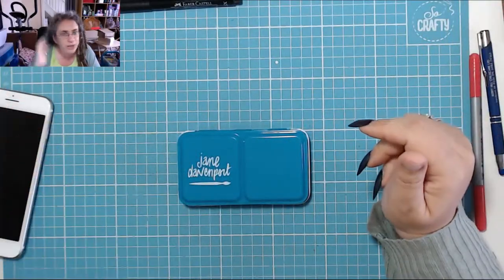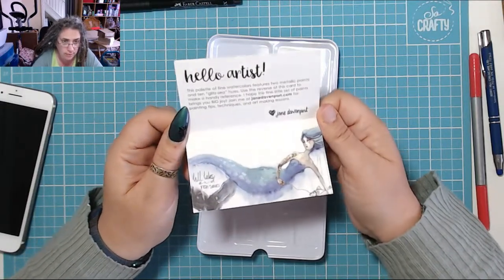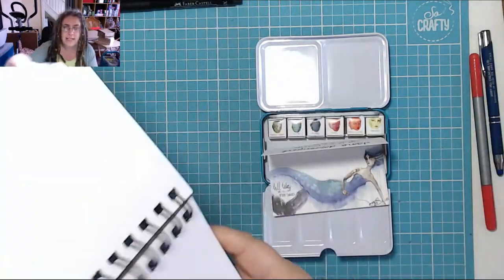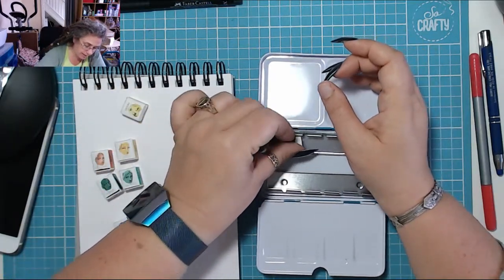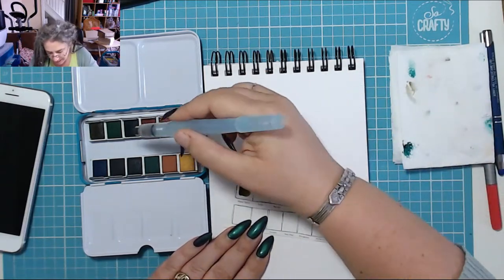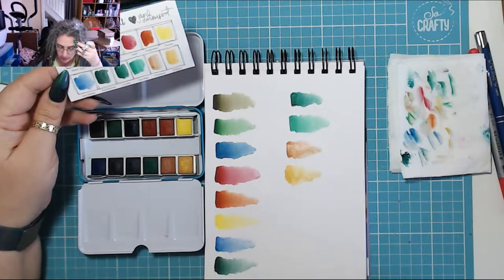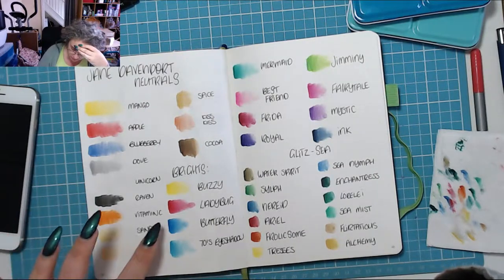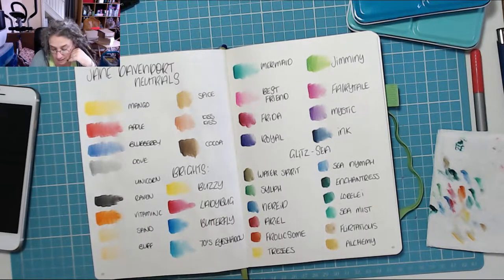Jane Davenport Glitz Sea Review